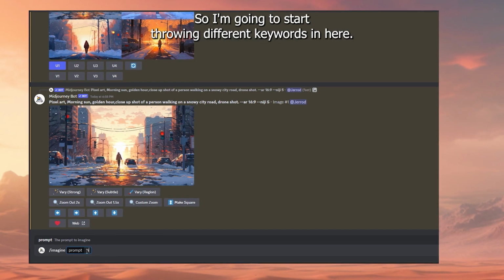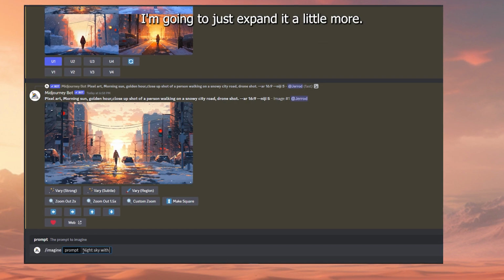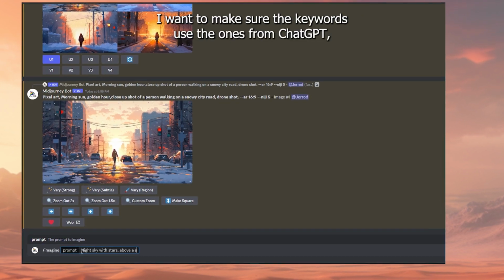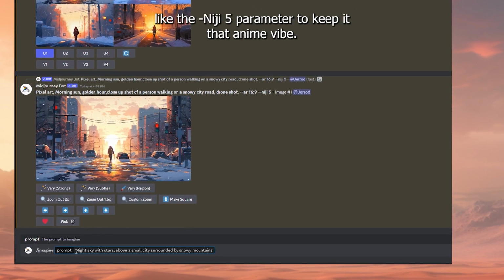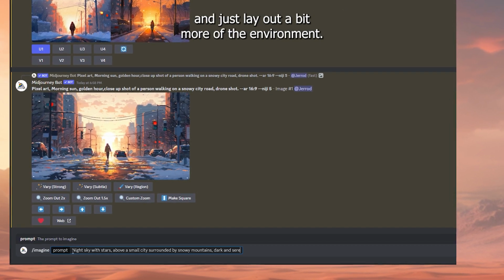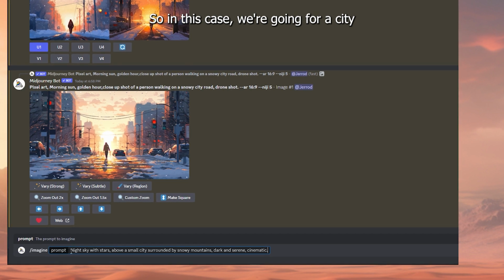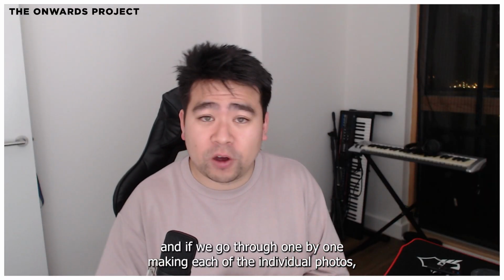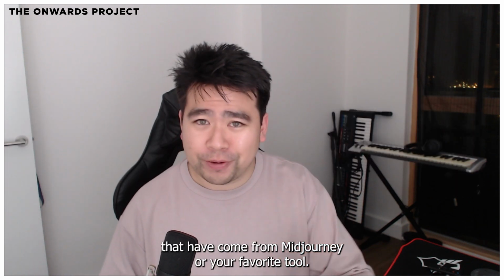AI Art to AI Video - Beginner Tutorial!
Here is a basic process to make AI Videos from your AI Art!